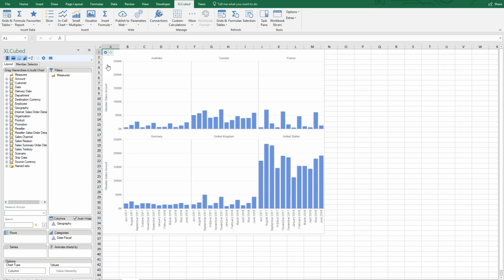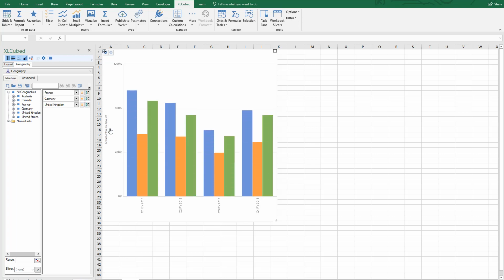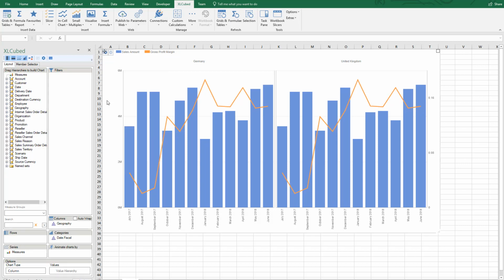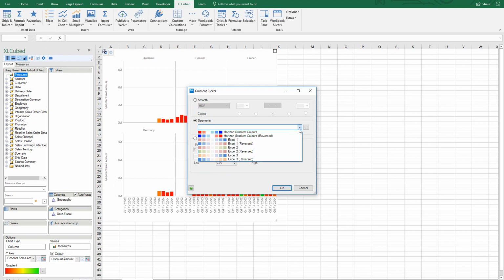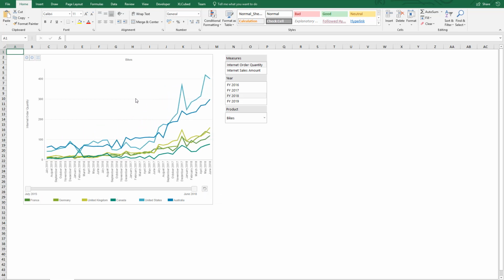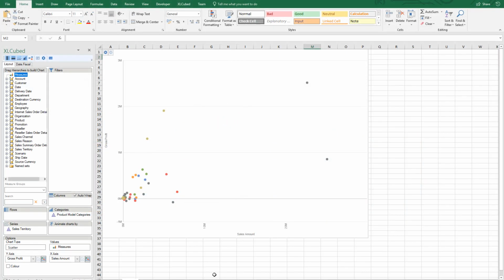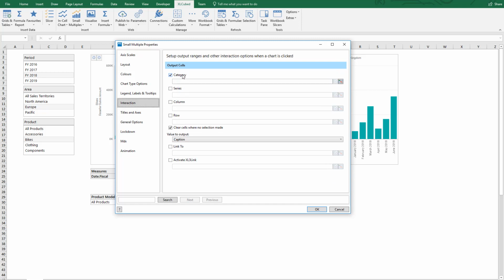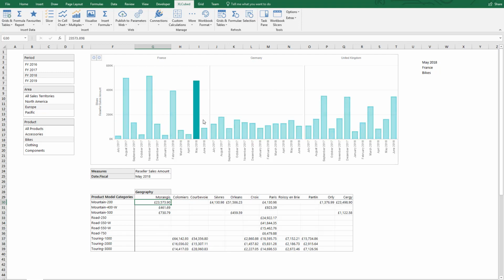Small Multiples Features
See what more you can do with XLCubed's interactive Small Multiple charts.

0:23 - Chart type
0:35 - Adding and customising series
1:16 - Moving series to second axis
1:44 - Colour coding
2:24 - Zooming
3:30 - Animating by a series
3:58 - Outputting selections